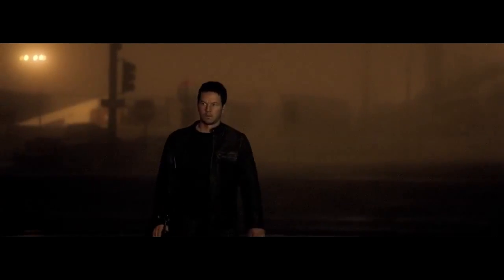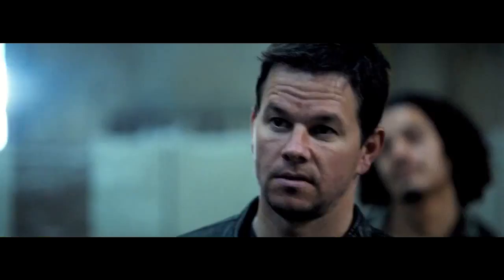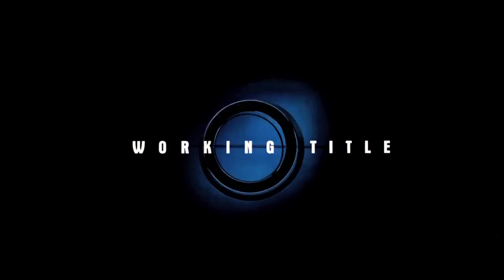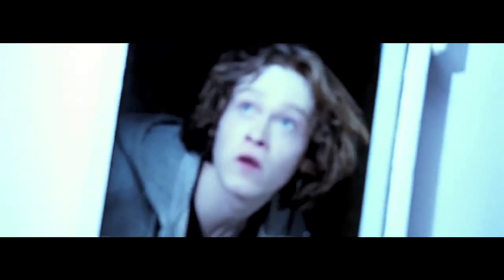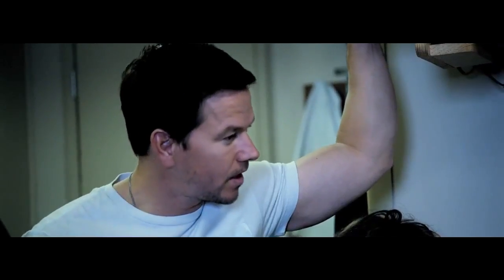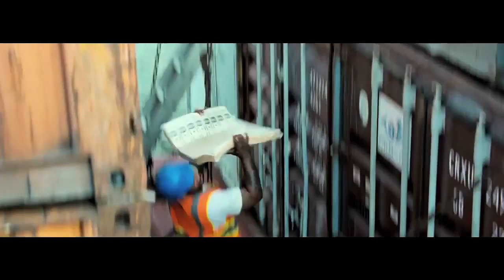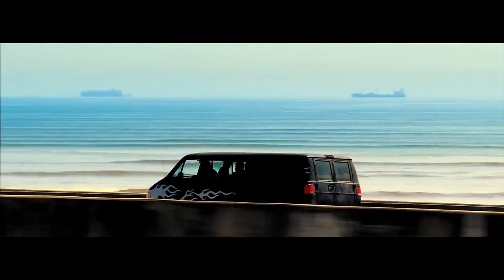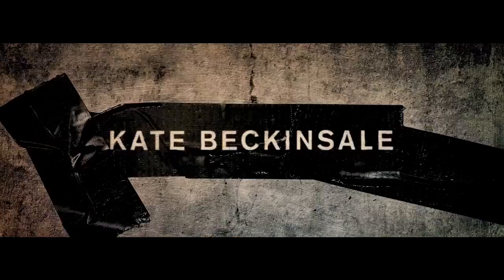Contraband (2012) trailer.MP4